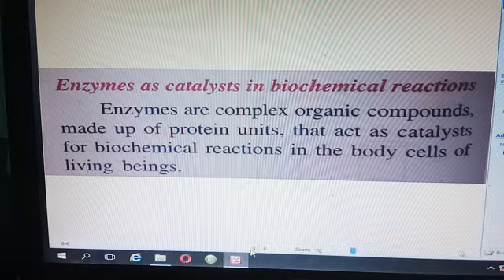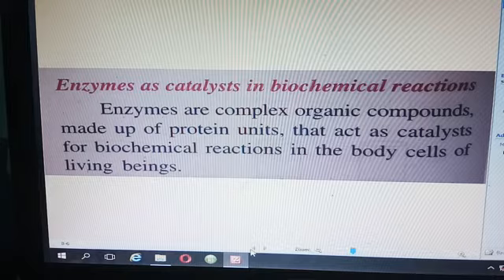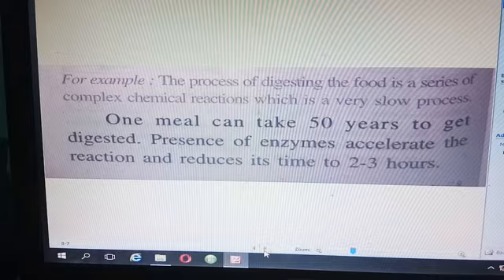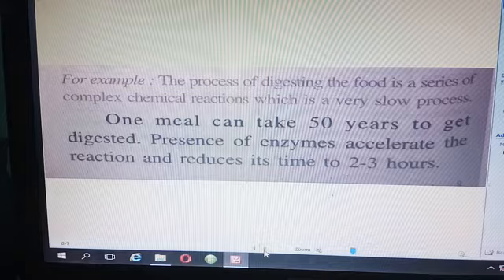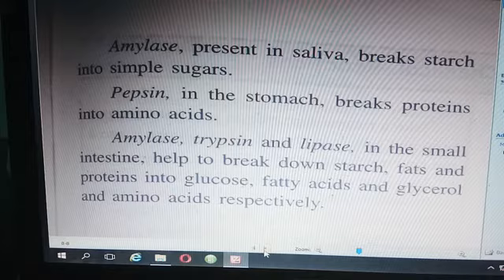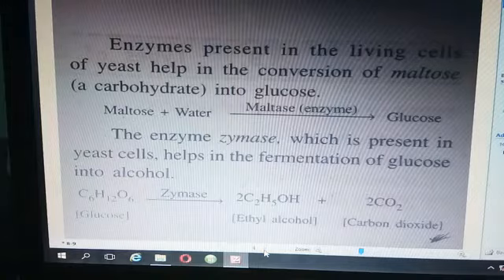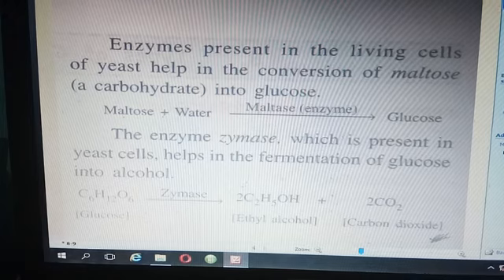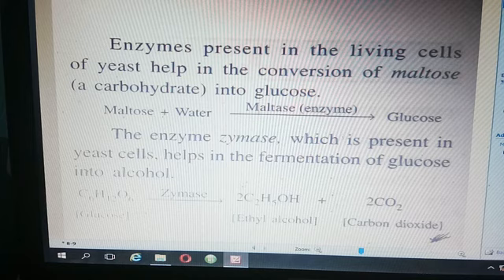Class 8 Chemistry Topic: Catalysts contd..